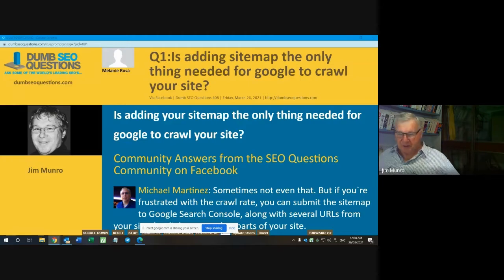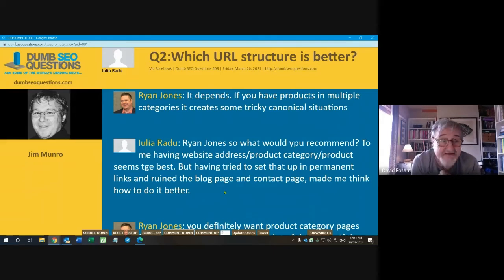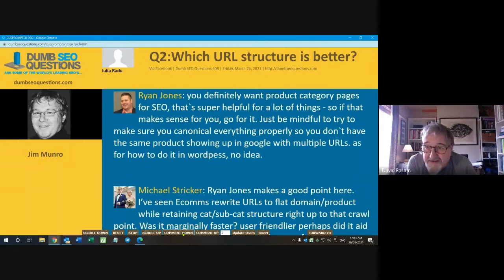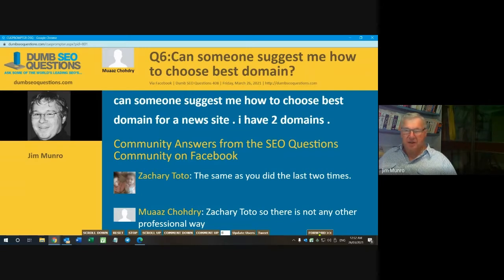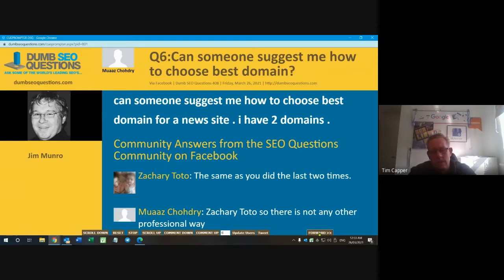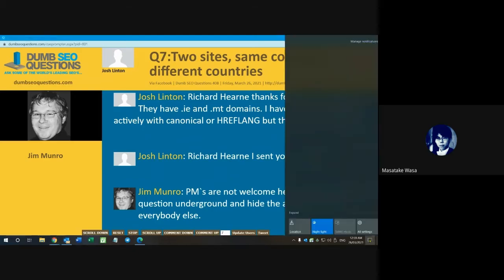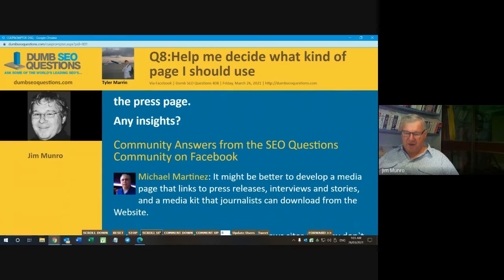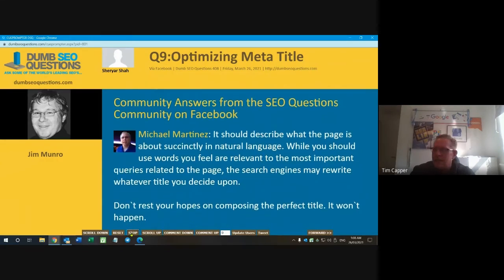Dumb SEO Questions 408.